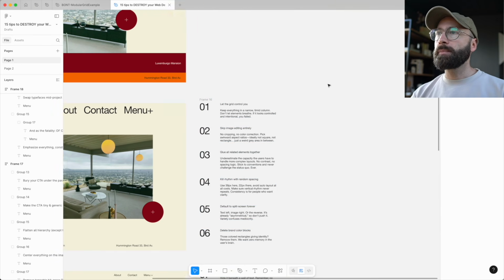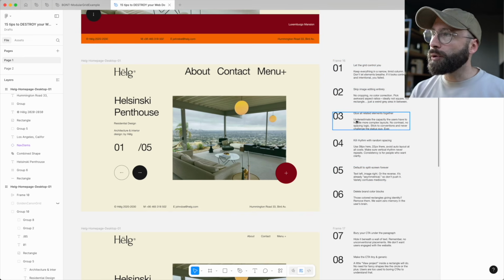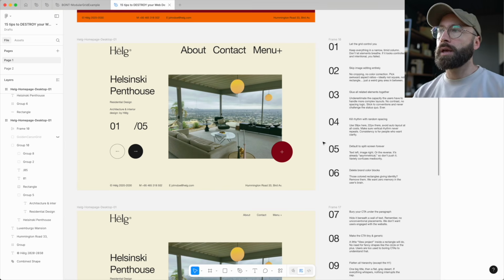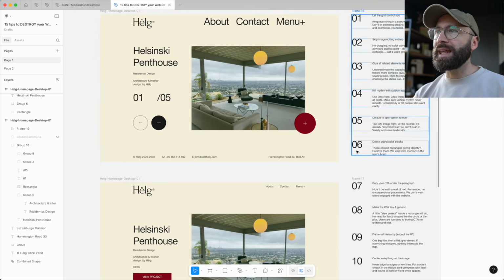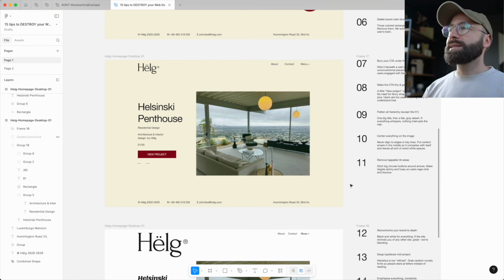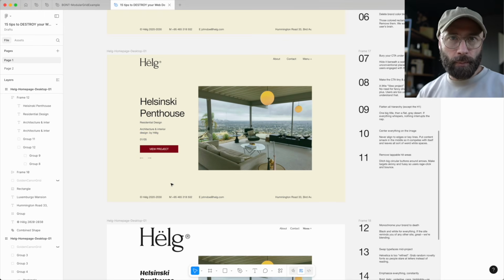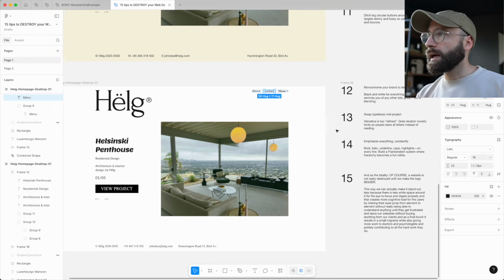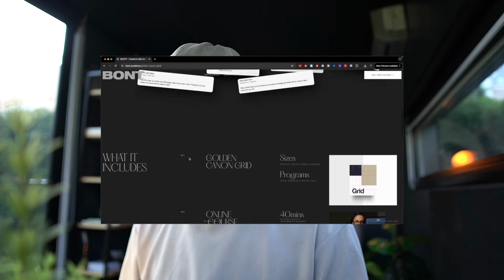15 tips to DESTROY your Web Design layouts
FREE COURSE ☻ Ever wondered how to make your Web Design layouts blend into the background? Perfect. This video dives into the art of creating average designs, where we explore the dos and don'ts for web design that ensure your work remains delightfully forgettable. From shrinking your grid to flattening hierarchy, we’ll cover layout design tips that challenge conventional wisdom. If you’ve been searching for layout design tutorials that promise mediocrity, you’re in the right place. Discover how to ignore design principles and embrace the mundane. But beware—there’s a secret lurking that could accidentally improve your skills.

READY TO JOIN THE BONT CLUB?
Ready to scale your solo Freelance Web Design business to 6 figures so you can have more freedom to do the things that you love?

FREE GOLDEN CANON GRID COURSE

Join thousands of students learning 5 secrets to design beautiful websites with the Golden Canon Grid.